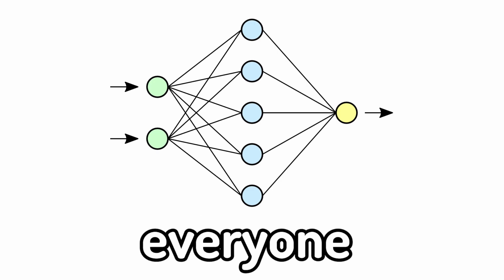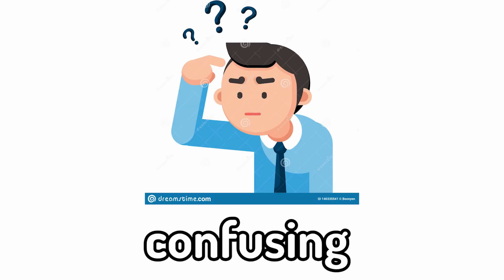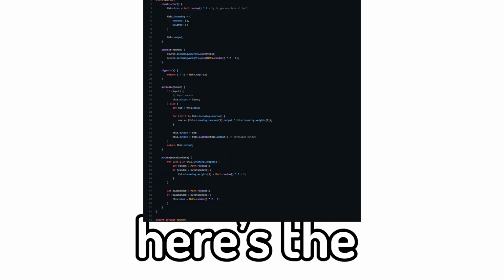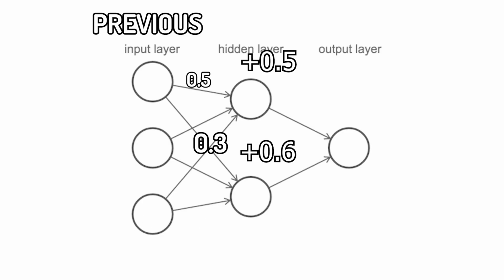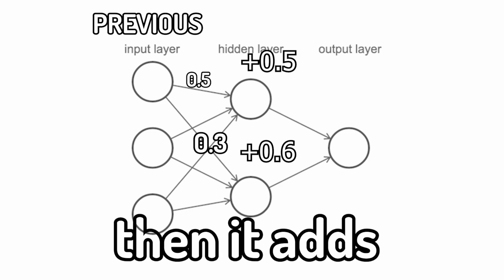AI Learns how to play PONG | Genetic Algorithm + Neural Networks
Github for pong ai

❤ subs: 2,320 (ya'll are amazing!!) ❤

In this video I "teach" an Artificial Intelligence to learn how to play the game pong . It uses the genetic algorithm to edit the neural network, and adjust the weights in order to optimize the results.

I used javascript, html, and css to code the entire project! Such a simple web browser language can do so much if you just use it right!

also this video was inspired by code bullet!
he used a genetic algorithm to train his snake ai in processing and I applied a similar concept to pong. This process is called "NEAT" I believe so if you want to learn more about it, there's a lot of videos about it on youtube. I recommend the ones by The Coding Train because he's a very enthusiastic and easy to understand teacher.

Song:
Flutter (Synthion)

Timestamps:
0:00 - Creation
2:20 - Demonstration